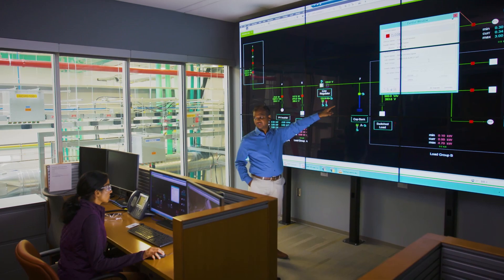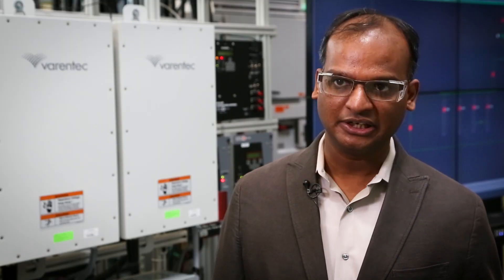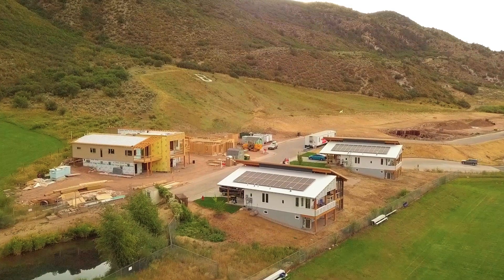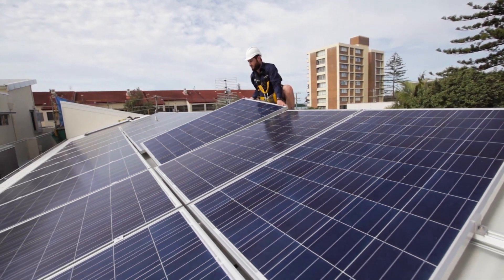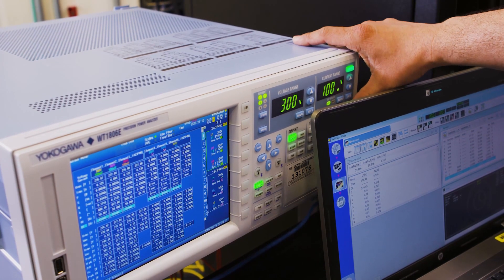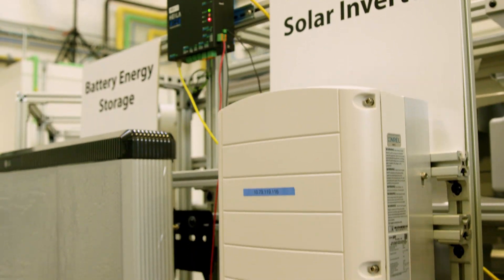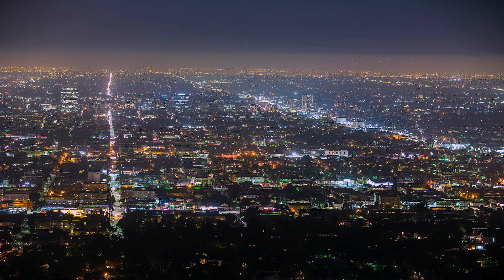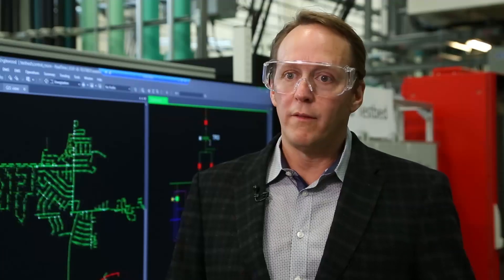ADMS Test Bed Connects Utilities to Modern Controls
See how NREL is helping utilities evaluate their advanced distribution management systems (ADMS) using NREL’s ADMS test bed. The ADMS test bed allows industry partners to first validate and optimize their management systems under real-world scenarios in the lab, reducing risk before deployment in the field.